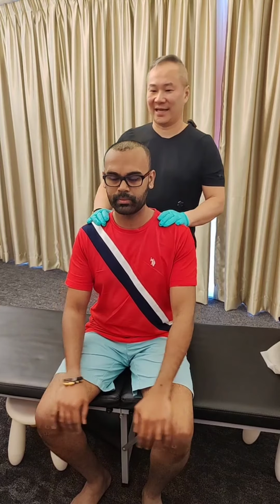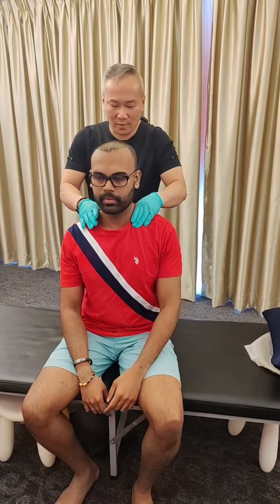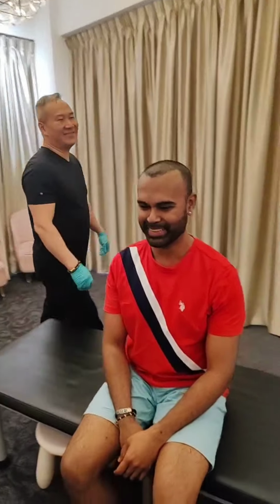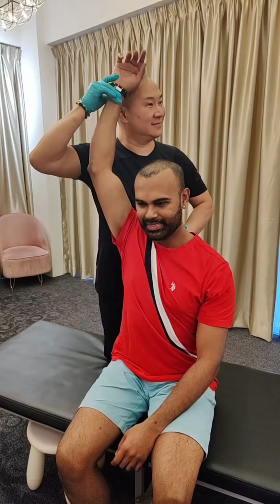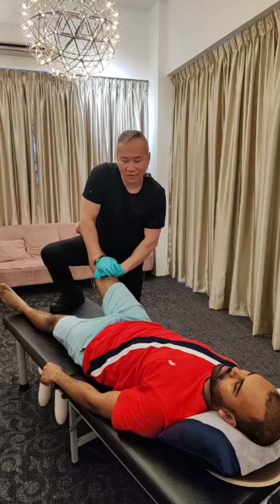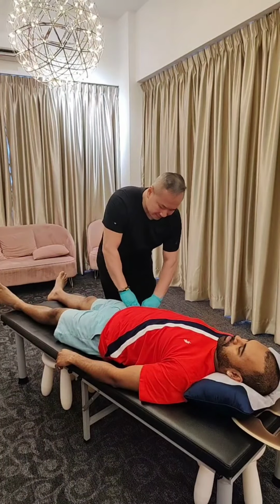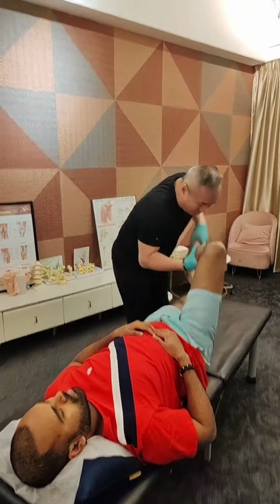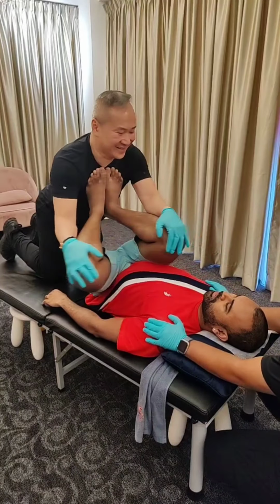Chris Leong Treatment Neck and Lower Back Problems😱